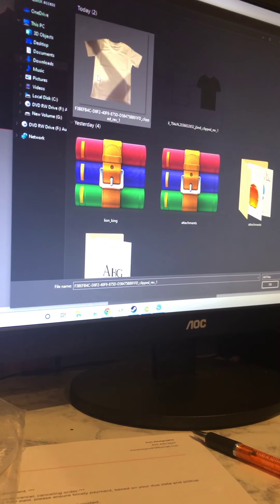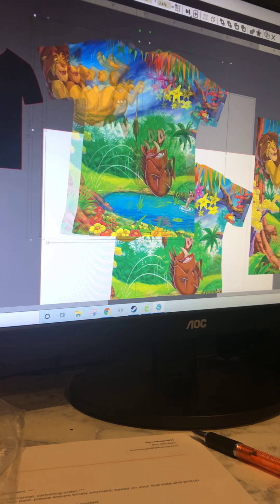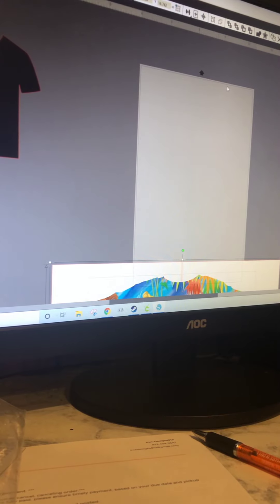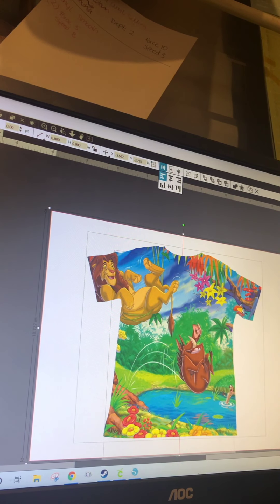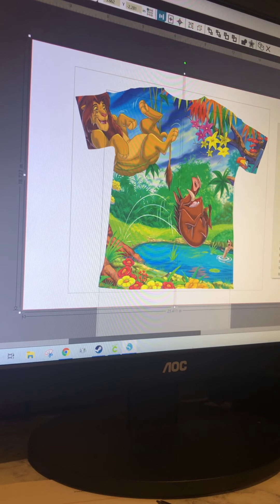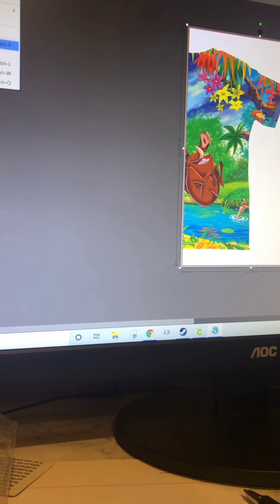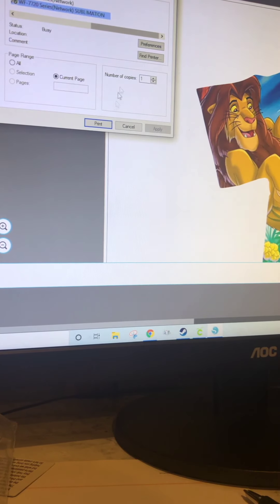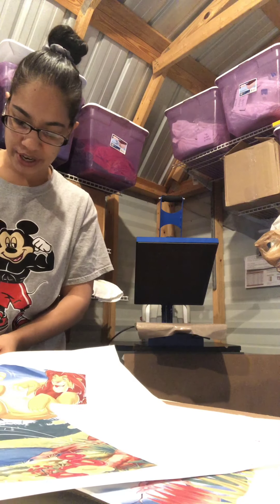All over print attempt #2